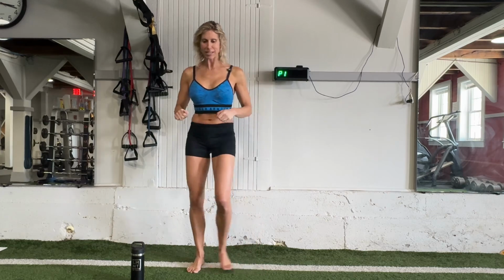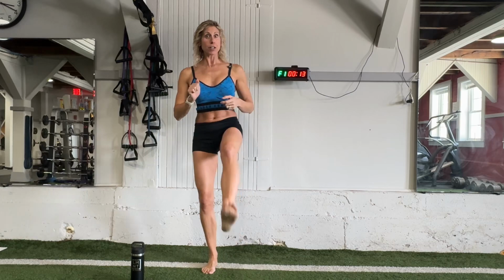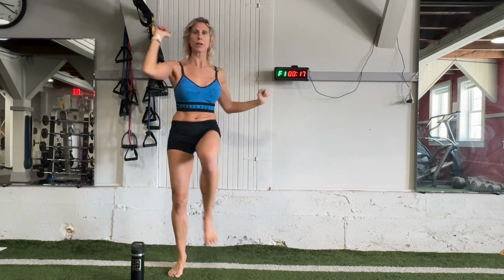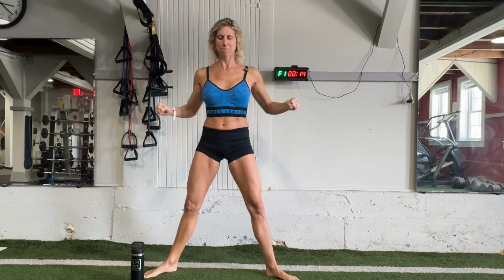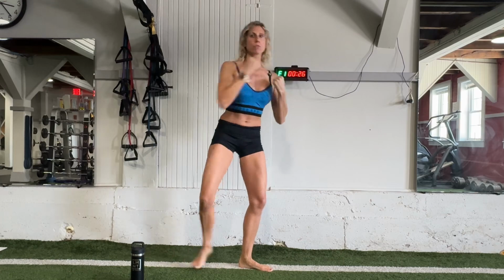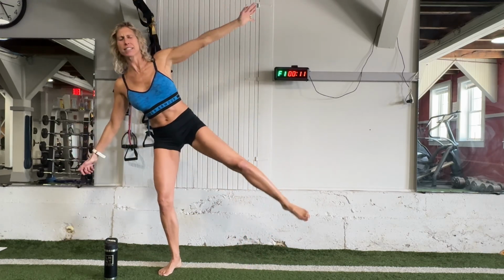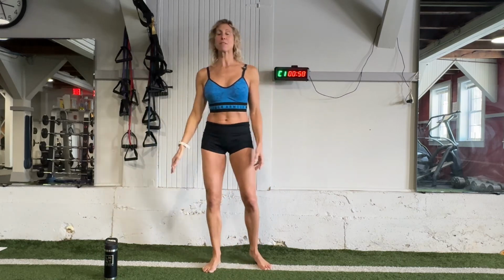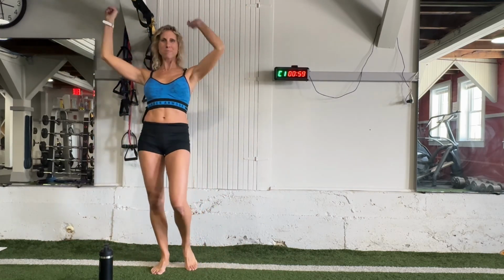10 Minute Low Impact HIIT For Beginners- Burn Fat Without Hurting Your Joints!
🔥 Want to burn calories, boost energy, and feel amazing—without stressing your joints? This low-impact HIIT workout is perfect for beginners and anyone looking for a safe, effective way to get fit without jumping or high impact!

💪 Why This Workout Works:
✔ Joint-friendly, no jumping—perfect for bad knees & beginners
✔ Burn fat & build strength in just 10 minutes
✔ Boost metabolism while protecting your joints